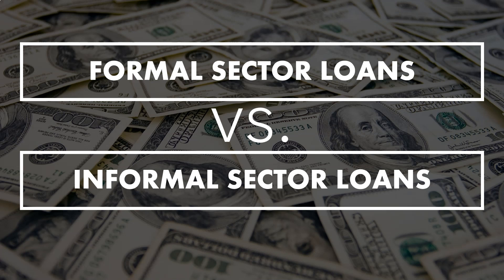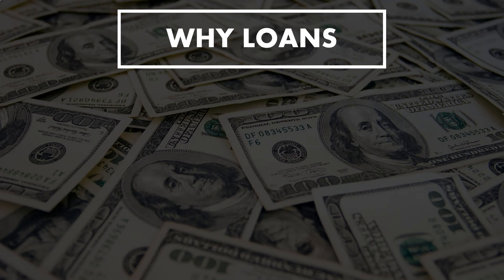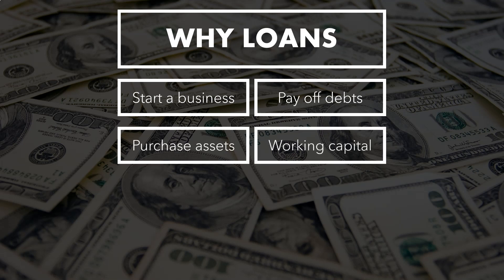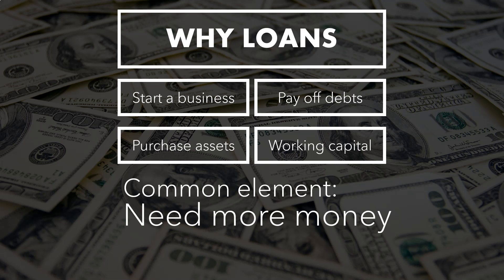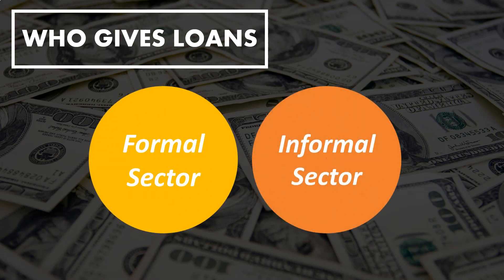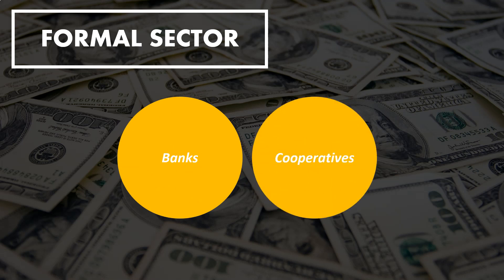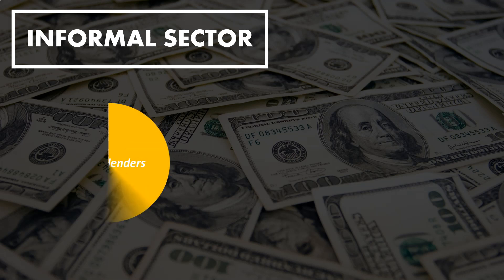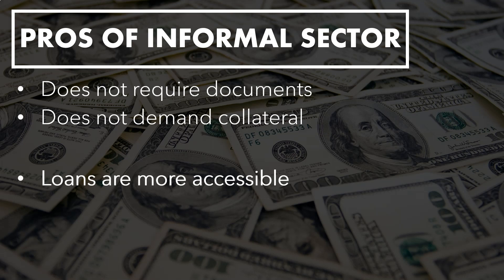Formal Sector Loans VS. Informal Sector Loans | UPSC Economy | Sources of Credit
In this video, we'll differentiate between formal sector loans and informal sector loans.

What are loans?
What is credit?
Why do people take out loans?
What are the sources of credit?
Who gives out loans?
What is the formal sector?
What is the informal sector?
What role do banks play?
What are demand deposits?
What is Cash Reserve Ratio?
What is the role of the Reserve Bank of India?
What are the pros and cons of formal sector?
What are the pros and cons of informal sector?
What is a low income debt trap?
What are Self Help Groups?
How do Self Help Groups work?
What are the benefits of self help groups?

To find the answer to all of these question, watch this video till the end!
Sources of Credit is an earmarked topic for UPSC Economy.

what are the difference between formal and informal sources of credit class 10
formal sources of credit include
why do we need to expand formal sources of credit in india
differentiate between formal and informal sources of credit
non priority sector lending rbi
rbi circular on priority sector lending 2020
rbi master circular on priority sector lending 2019
priority sector lending upsc
informal sector loans include mcq
informal sector loans incorporate
the informal sector loans incorporate _______ .
difference between formal and informal sector loans class 10
compare formal sector loans with informal sector loans regarding interest only
mention three points of difference between formal sector and informal sector loans
what is informal sector
features of informal sector